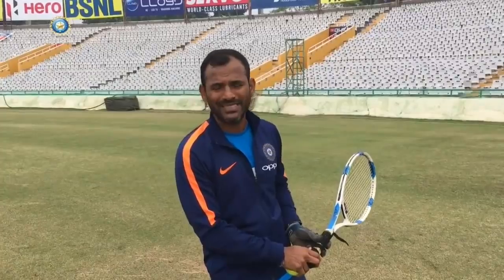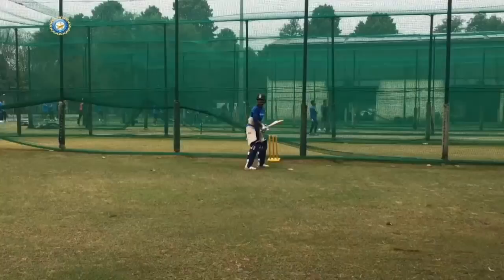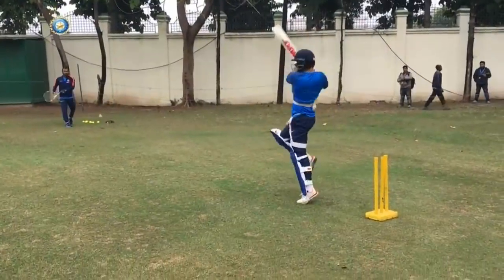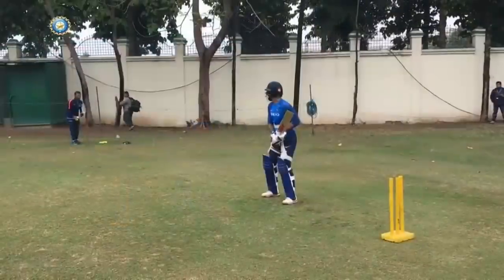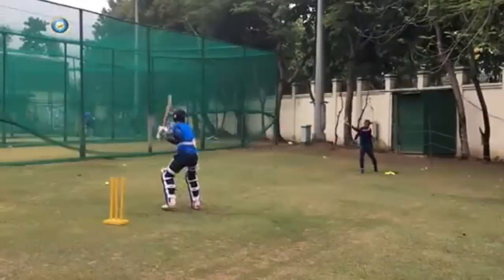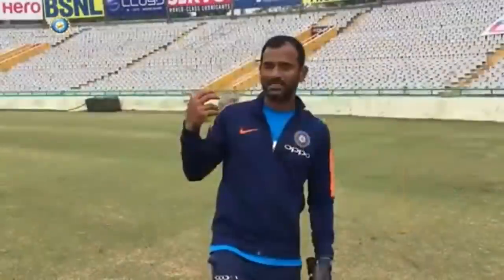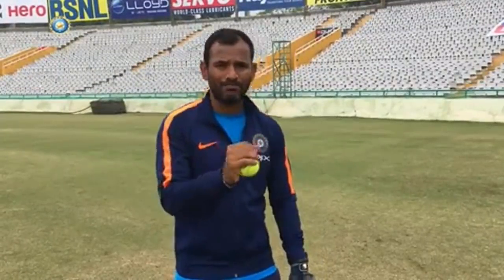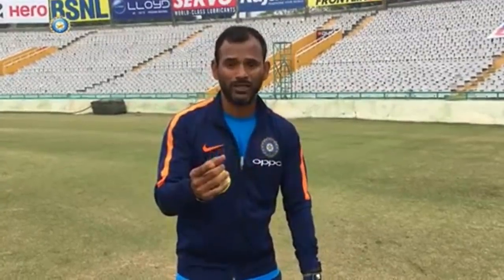😎Shikhar Dhawan 🏏 practises with Tennis ball..